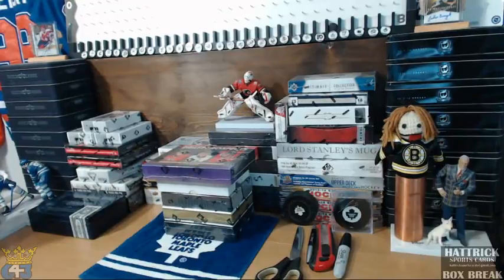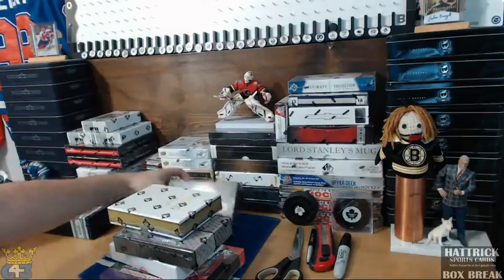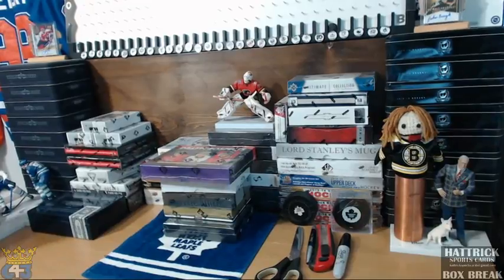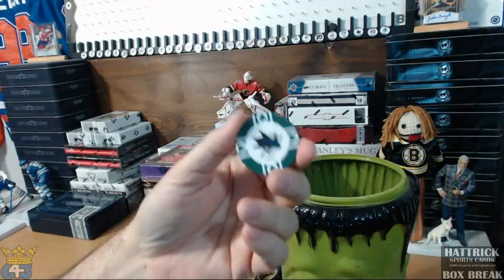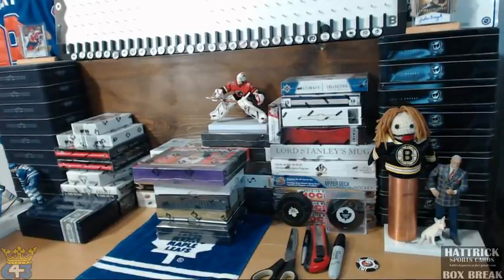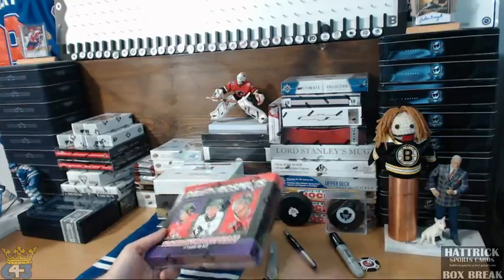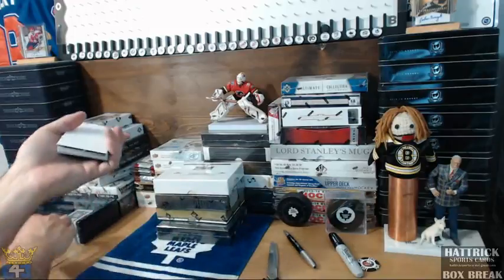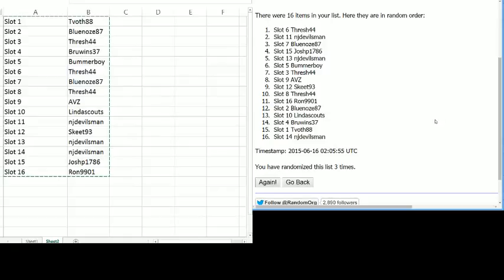HatTrick Hit Draft #18 - 5 box ITG/Leaf